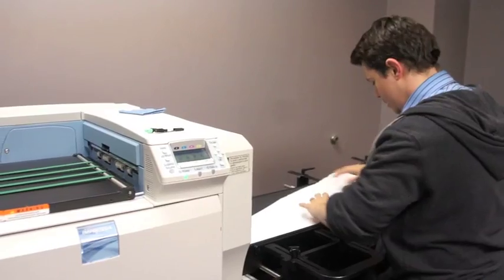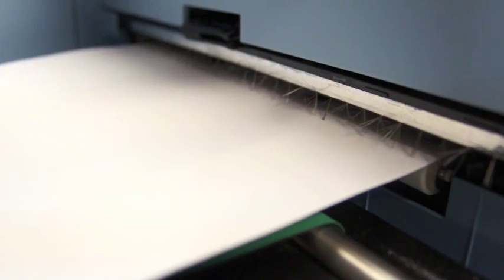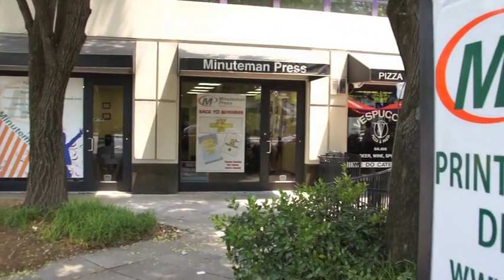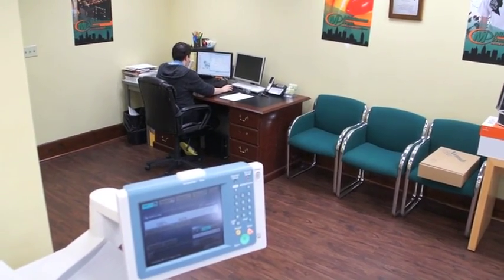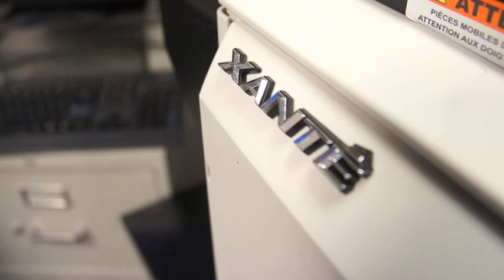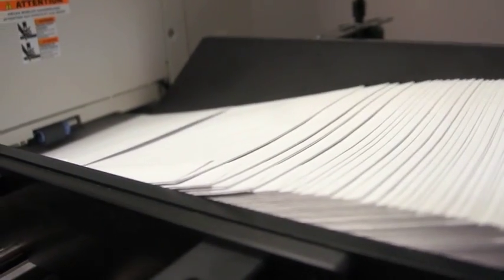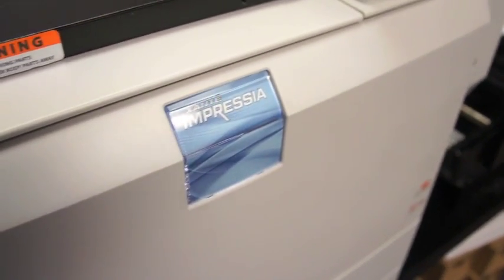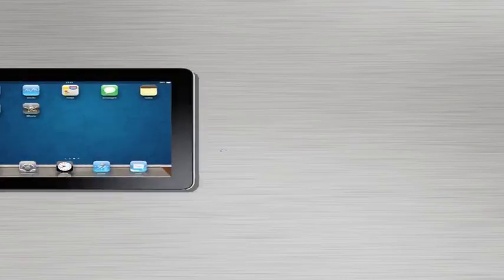Testimonial Video - Minuteman Press Atlanta, GA